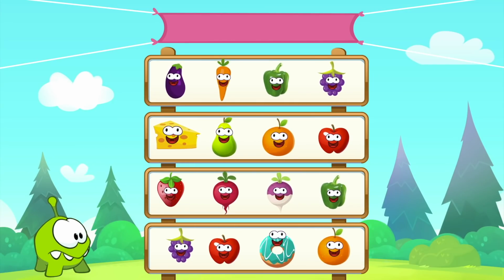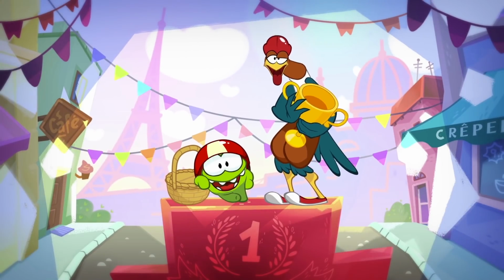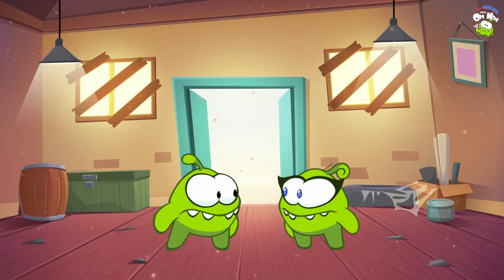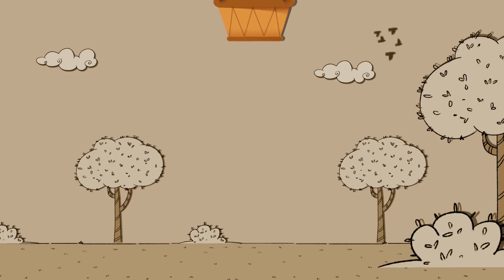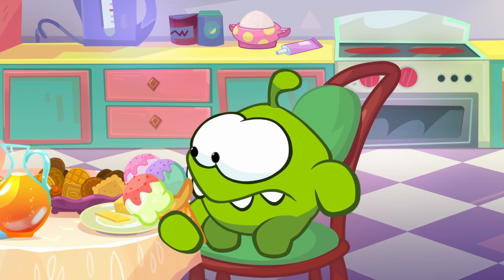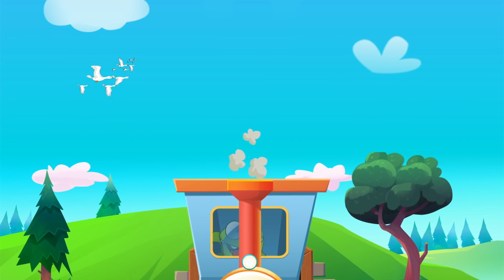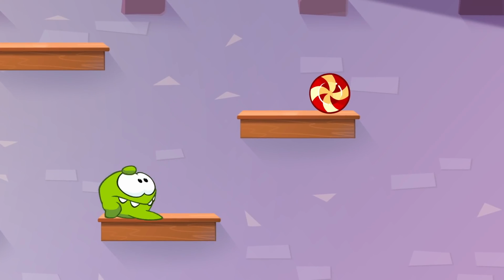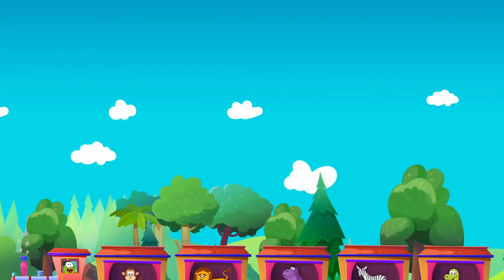Learn with Om Nom | Find the ODD MAN OUT | Kids Shows Club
Om Nom needs your help in finding the odd man out from the yummy and tasty veggies and fruits! Can you find it before the time runs out? Join us and play this exciting educational game! Enjoy Best of Om Nom Stories and learn more things only on Kids Shows Club!

➤ About the show:
Om Nom Stories is a long-running kids comedy series featuring Om Nom - cute little monster whose curiosity often leads to funny situations.
➤ About the channel:
Kids Shows Club is an amazing cartoon channel for your kids to watch and have a great time.